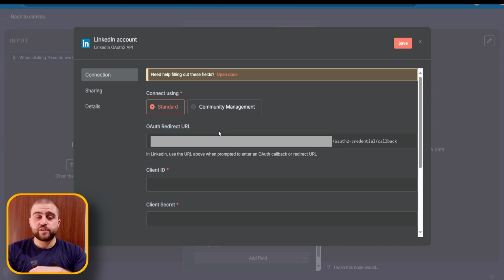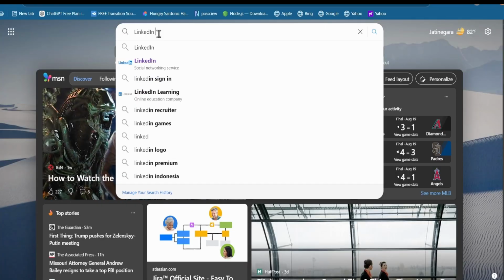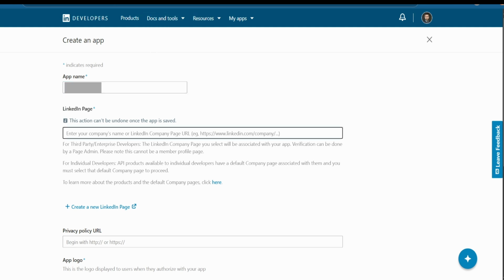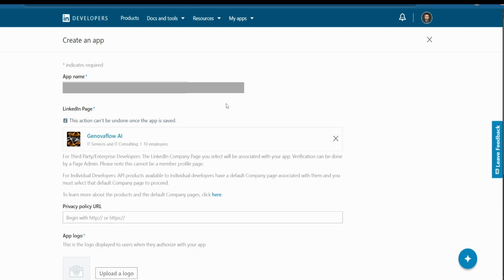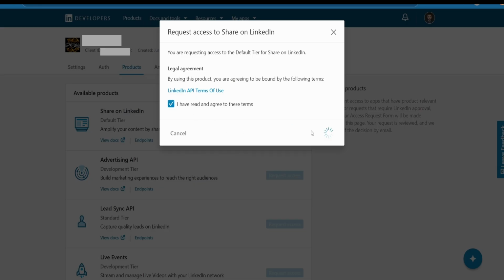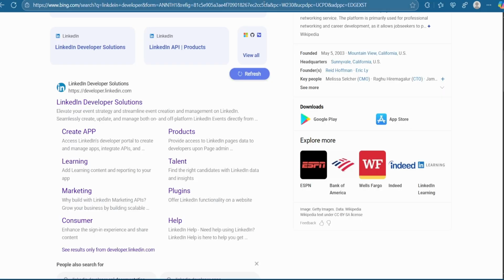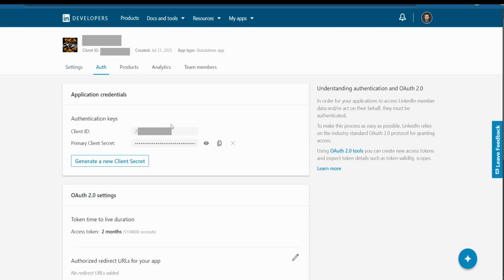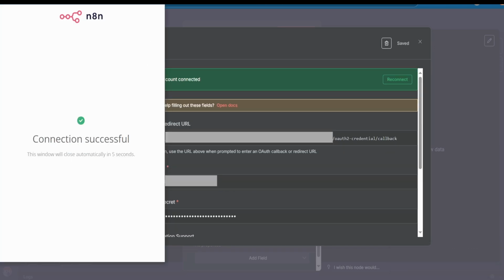How to Get LinkedIn Credentials for n8n (Client ID & Client Secret) [2025]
Got questions about the video? Drop them in the comments below ⬇️

This video tutorial shows you a step-by-step process on how to get the necessary LinkedIn credentials to connect your account to n8n. You will learn how to obtain the Client ID, Client Secret, and Redirect URL.

In this video, you will learn:

✅ How to get LinkedIn credentials for n8n
✅ How to set up LinkedIn credentials for n8n
✅ How to get the Client ID for LinkedIn for n8n
✅ How to create a LinkedIn app and name it for n8n
✅ How to get the Client Secret for LinkedIn for n8n
✅ How to get the App ID for LinkedIn for n8n
✅ How to request access for available products
✅ How to verify your app
✅ How to get the Client ID and Client Secret for LinkedIn for n8n